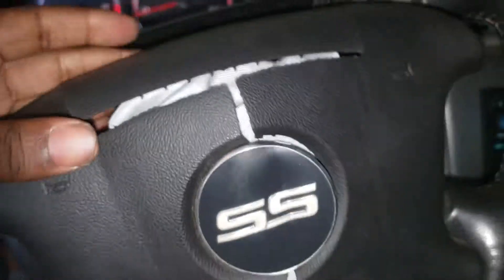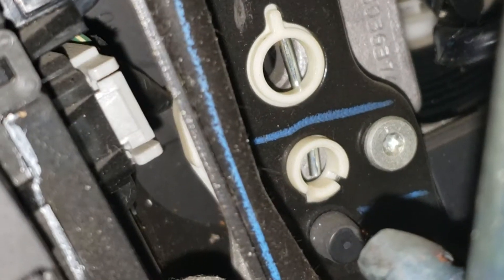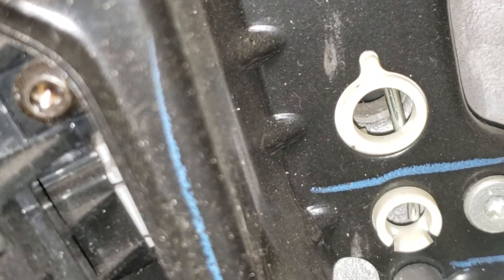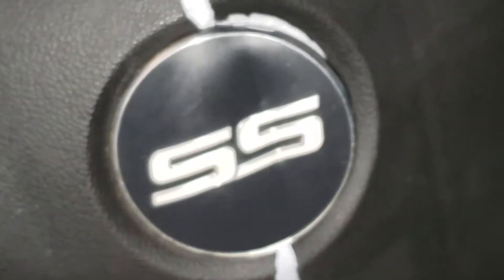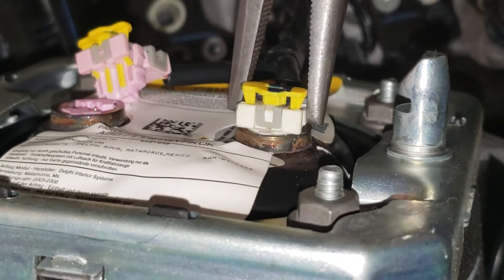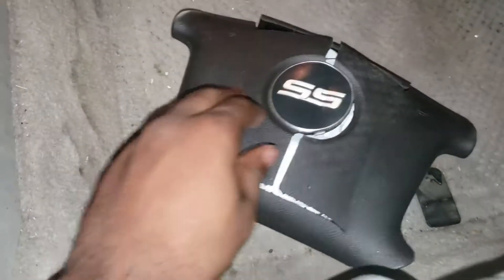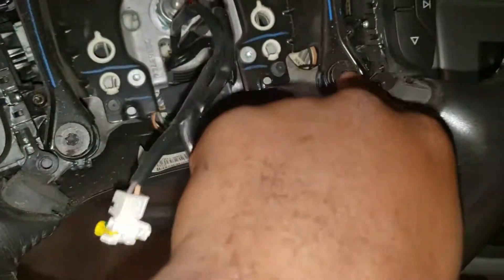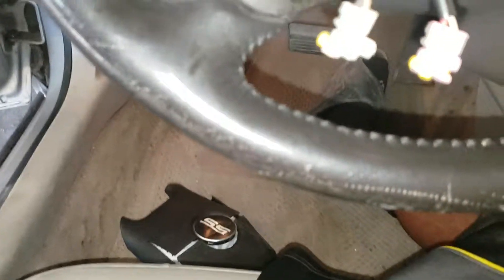IMPALA How to Remove Airbags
Works on Tahoe, Escalade, Yukon. Anything G.M.